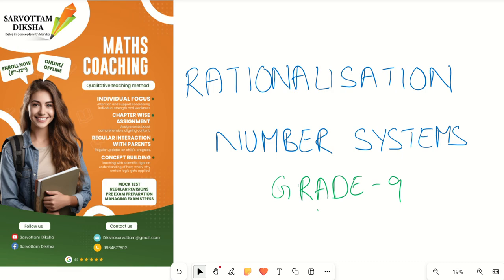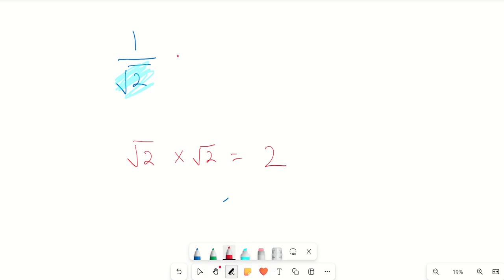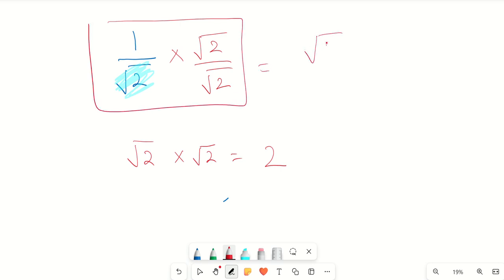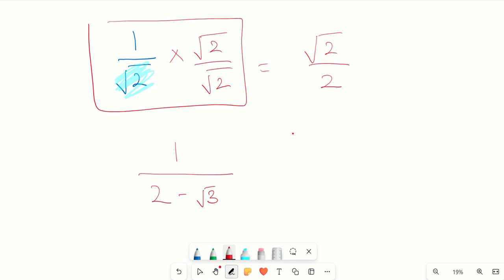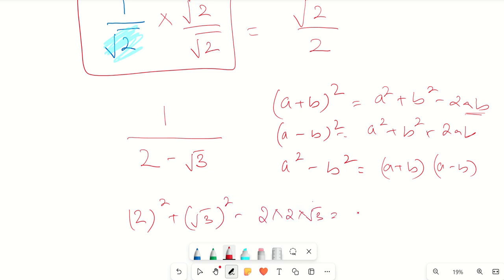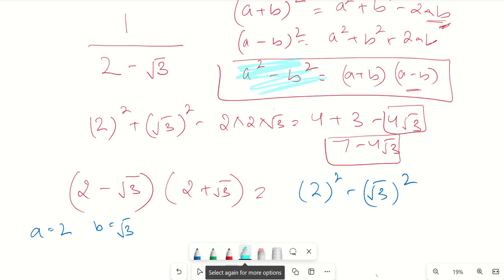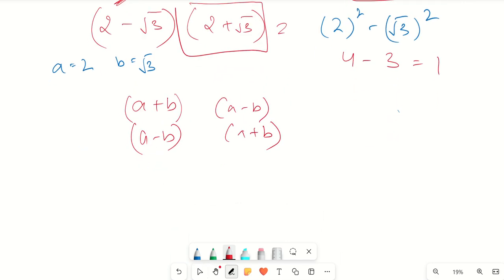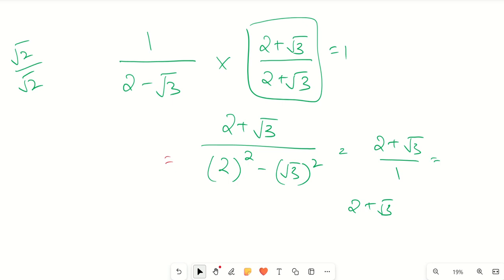Rationalization | Number Systems | Class 9 Maths | Lecture 14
Concept of Rationalization
how to do Rationalization
what is Rationalization
Rationalising factor

Kindly come back with doubts in comments section if any